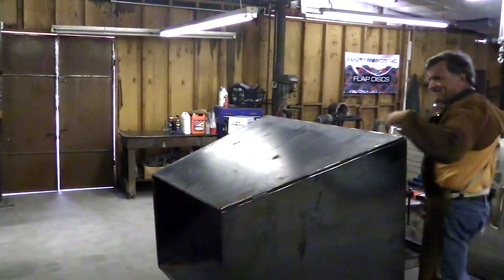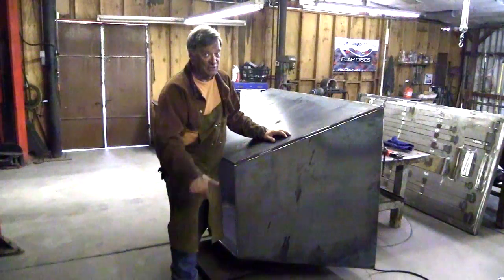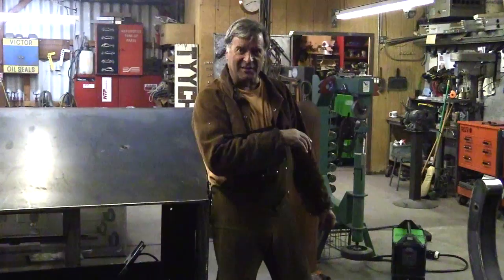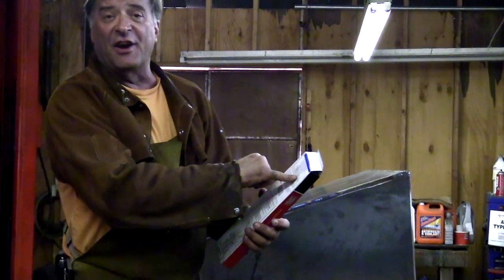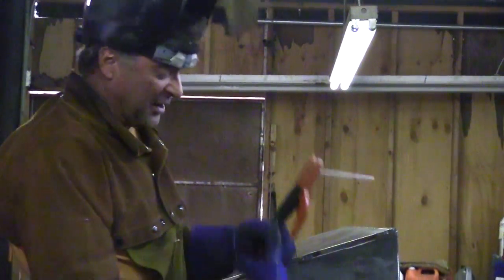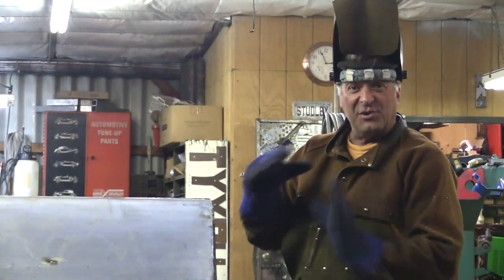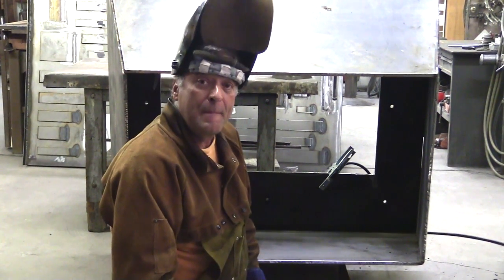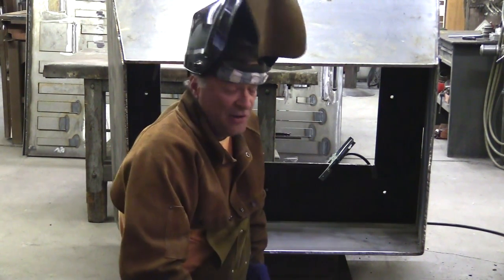How to Weld a Root Pass and Why You'd Want To - Using Everlast's 300 Amp Stick Welder - Kevin Caron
- Artist Kevin Caron gets out a monster stick machine to weld some 1/2" steel plate .

Caron is about to do something he really doesn't like: arc weld (stick weld). He's making a pedestal for his sculpture Wherever You Go, There You Are out of 1/2" steel plate, and needs to make sure the sculpture, which weighs 1100 pounds, is safe and secure.

The pedestal should weigh about the same amount, so cranes and steel-toed books will definitely be involved!

Caron bought 4 4' x 8' 1/2" sheets of steel, laid them out on his lift table, cut out the panels, top and bottom with his Longevity 62i plasma cutter, picked them up with his gantry crane, got his angles right, and tacked them together to create the pedestal.

Now it's time to come in with a stick welder and some heavy rod and do the root passes, which will penetrate the thick steel and then be topped with welds he can grind for appearance sake.

A friend lent him an Everlast POWERARC 300, a 300 amp stick welder to do the job. "Oh boy!" says Caron.

This powerful welder is the same size as Everlast's 255EXT TIG welder, but it has a different face. The front has a display screen and amp knob and some indicator lights. The display shows "on," "overtemp" and a "short" light. Below the amp knob is a hot start adjuster for amperage and an arc force adjuster to help with penetration.

Below that are hook ups for the ground, the positive for the stinger and a separate hook up for running 6010 rod, which will provide a little more power. The on / off switch is on the back.

Caron is going to run some E7018 welding rod from Lincoln, which is 1/8" in diameter. The box says you can run the rod at 90 - 135 amps, so he's going to set the amperage at about 130.

The first pass is a little cold, so Caron decides to turn up the amperage. The dial has no numbers on it, but this was about half on the dial, so he turned it up to about 3/4s. The amperage had dropped a little bit to 130, so he turned it up to 143.

He welds for just over a minute. The weld shows how Caron wove back and forth, bobbled at one point, then wove nicely again. He's pretty happy with the beginning of the weld, but will grind down the area with the porosity and reweld it.

After this root pass, which makes sure the heavy metal plates are welded together, he'll come back with a solid pass with a MIG welder on the outside. He's already gotten the exterior weld finished and ground down smooth, and gotten his root pass inside the pedestal, which is good enough, since no one will see it. He turned the pedestal over so he can get his root pass on the next outside joint and the opposite joint inside.

Once that's done, he'll come back with his MIG welder and get a nice cover over the top of the root pass that he can grind down to get a nice rounded edge where the plates join. That's important for outside, which shows, but inside all he wants is penetration and strength.

Then Caron will weld on the bottom. After that, it's time to weld on the top from the outside. He'll lay down the pedestal, climb in through the bottom and run his root pass inside. He'll also make sure he has plenty of ventilation, use a respirator and blow air inside to get the smoke out while he's working.

He used the stick welder to get better penetration on the thick metal. He wanted to crank it up and get some amperage going. He didn't push the machine beyond 143 amps, though, simply because the welding rod he is using isn't rated above 135 - he was running it a little hot as it was. That welder, though, can run 1/4" welding rod, if you have it, with no problem at all.

Caron thanks his friend Art for the loan of the toy - he means tool! - and says he'll give him a good report. Now it's time for Caron to go back to work, so you have time to visit his to see more how-to videos.

(You might want to take a moment, though, to hear Caron speak in tongues .)